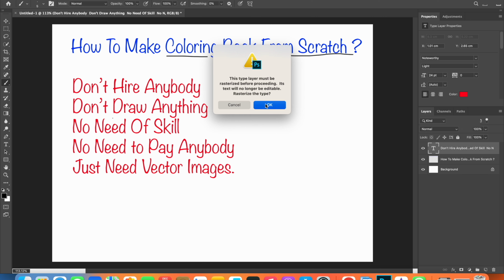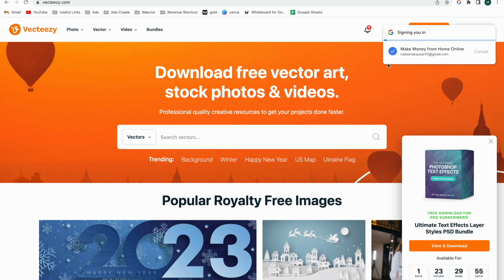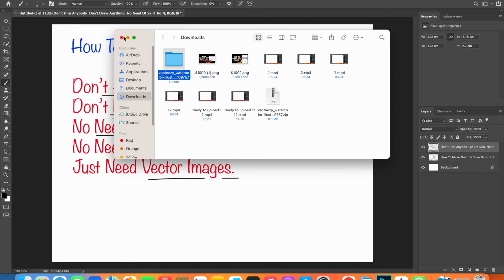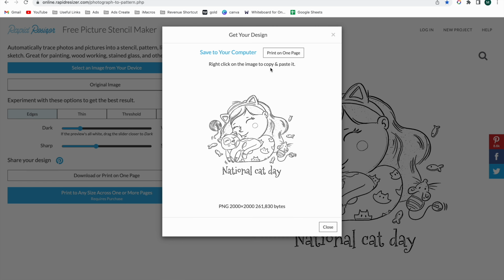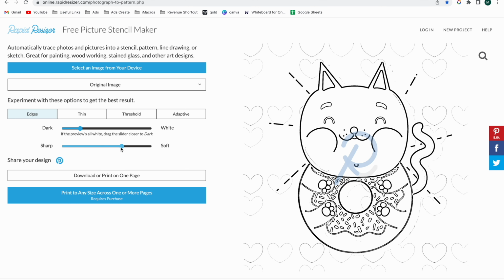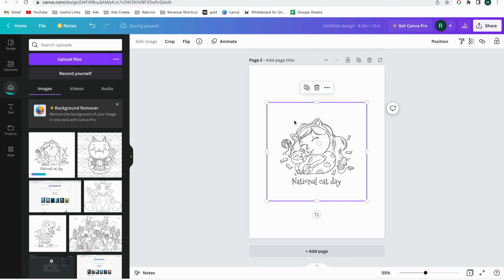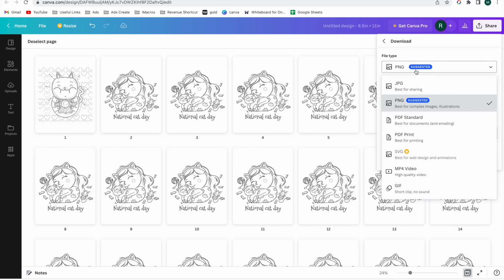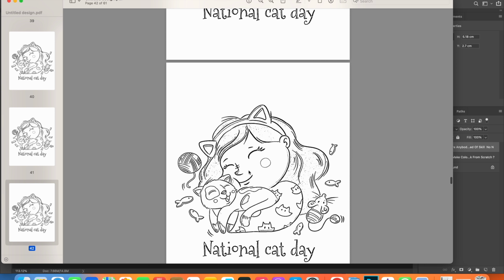How To Make Coloring Book | Amazon KDP | Kindle Direct Publishing | Make Money From Home Online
All tips and tricks That i Follow to Make Money From Amazon kdp Low Content book Publishing.